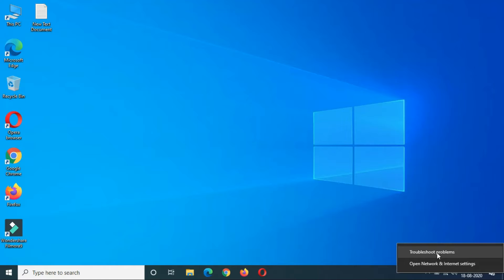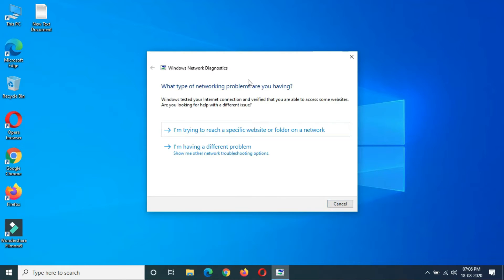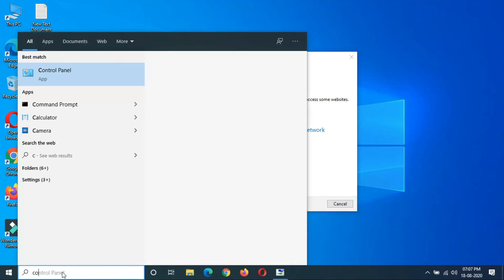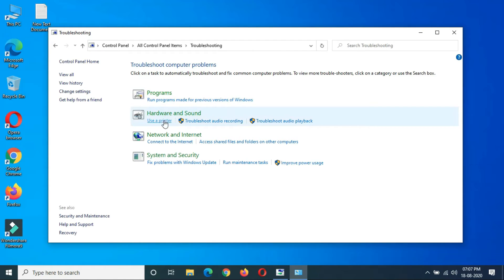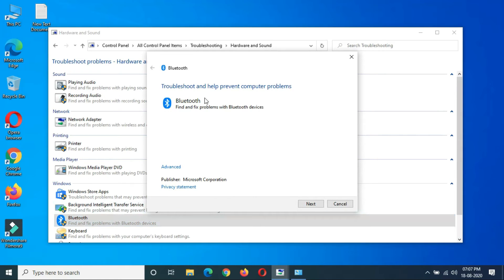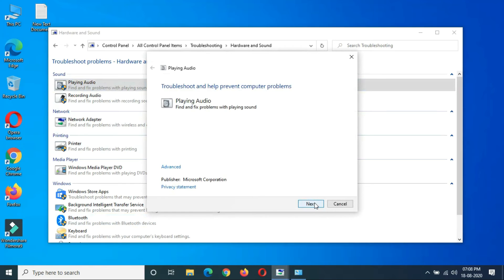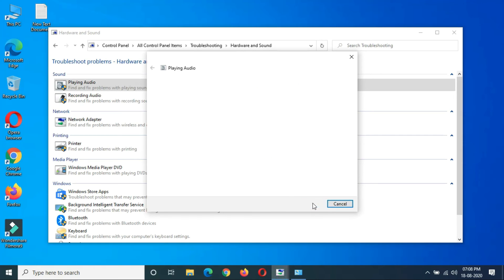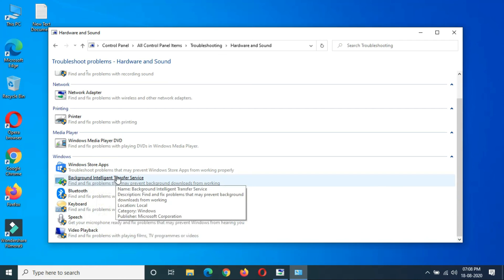How to Troubleshoot Hardware & Devices Problem in Laptop and Desktop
How to Troubleshoot Hardware & Devices problem in Windows 10, 8 and 7 Laptop and Desktop. By this method If you can fix Projecting to this PC problem in Windows 10, WiFi problem, Bluetooth problem, Network problem and any other Hardware & Devices related problem in Windows 10, 8 and 7 Laptop and Desktop easily.